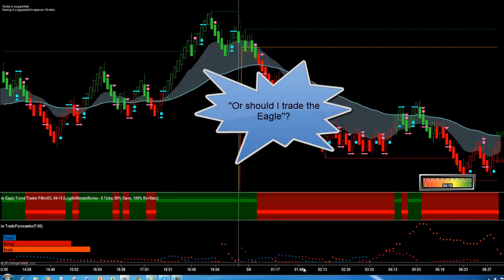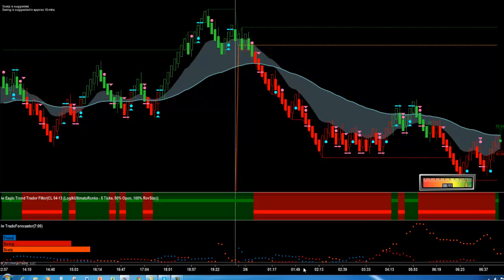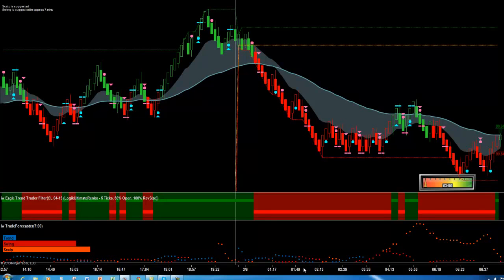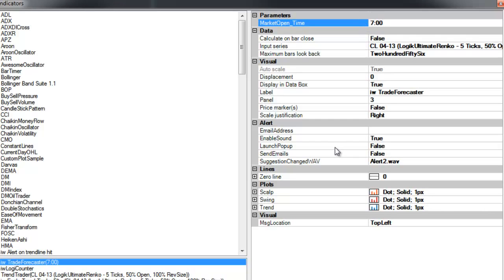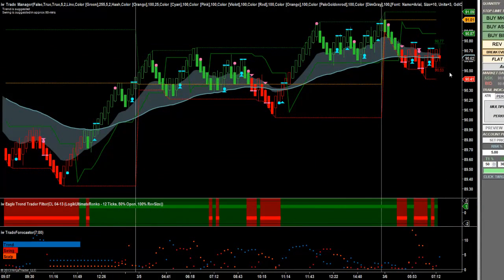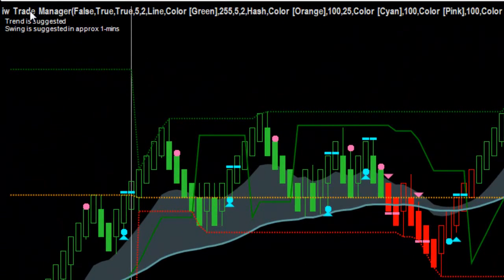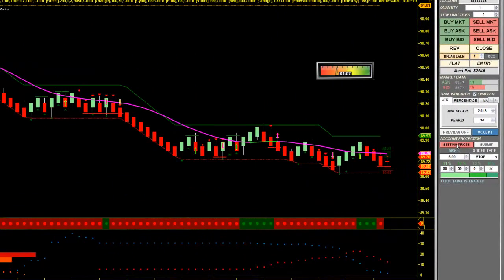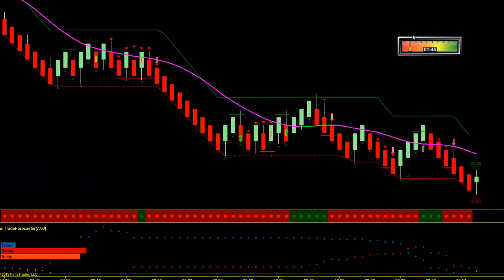Trade Forecaster | Tells You When to Place a Trend, Swing or Scalp Trade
Trade Forecaster, a new NinjaTrader Iindicator, identifies the best times in each live trading session to trend trade, swing trade or scalp by analyzing trading price action using a proprietary algorithm. You must be aware of the risks and be willing to accept them in order to invest in the futures and options markets. Don't trade with money you can't afford to lose. This is neither a solicitation nor an offer to Buy/Sell futures or options. No representation is being made that any account will or is likely to achieve profits or losses similar to those discussed on this web site. The past performance of any trading system or methodology is not necessarily indicative of future results. --- CFTC RULE 4.41 - HYPOTHETICAL OR SIMULATED PERFORMANCE RESULTS HAVE CERTAIN LIMITATIONS. UNLIKE AN ACTUAL PERFORMANCE RECORD, SIMULATED RESULTS DO NOT REPRESENT ACTUAL TRADING. ALSO, SINCE THE TRADES HAVE NOT BEEN EXECUTED, THE RESULTS MAY HAVE UNDER-OR-OVER COMPENSATED FOR THE IMPACT, IF ANY, OF CERTAIN MARKET FACTORS, SUCH AS LACK OF LIQUIDITY. SIMULATED TRADING PROGRAMS IN GENERAL ARE ALSO SUBJECT TO THE FACT THAT THEY ARE DESIGNED WITH THE BENEFIT OF HINDSIGHT. NO REPRESENTATION IS BEING MADE THAT ANY ACCOUNT WILL OR IS LIKELY TO ACHIEVE PROFIT OR LOSSES SIMILAR TO THOSE SHOWN.